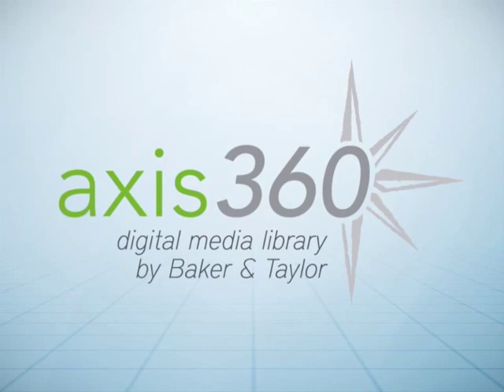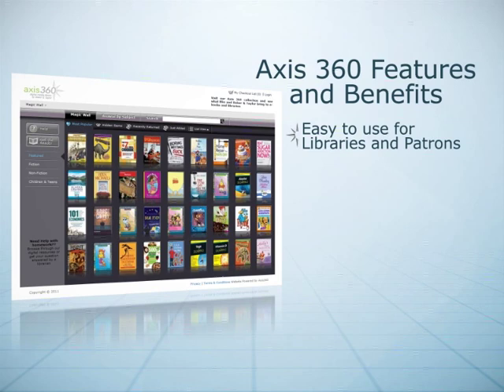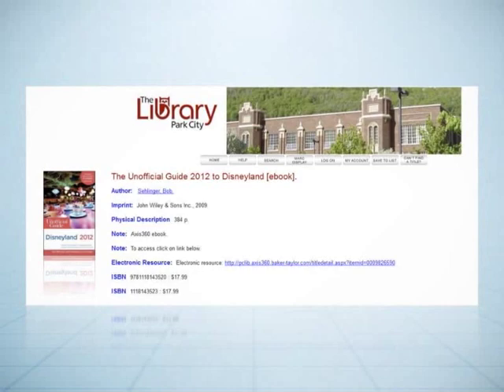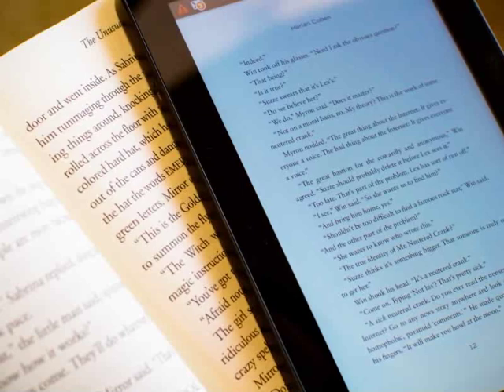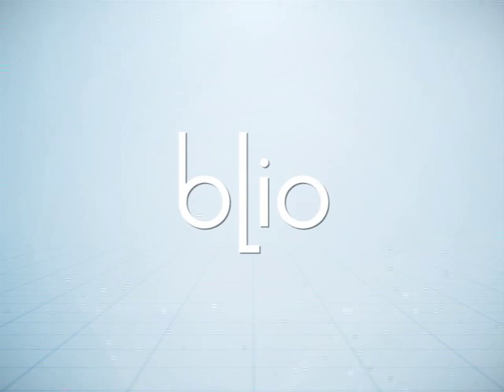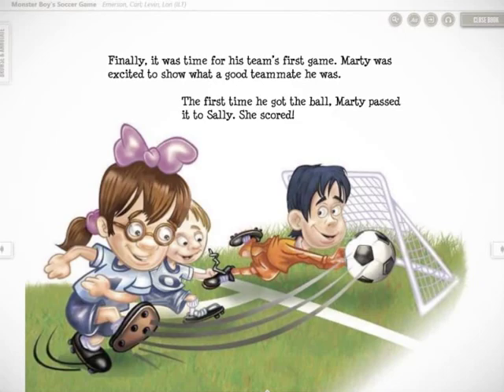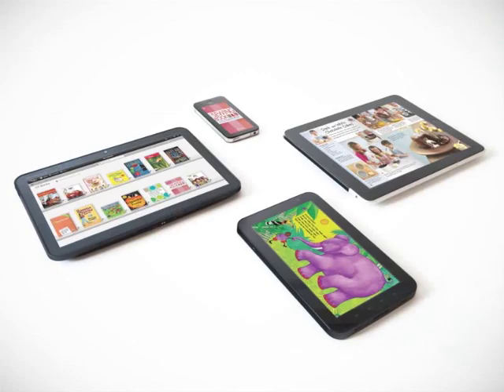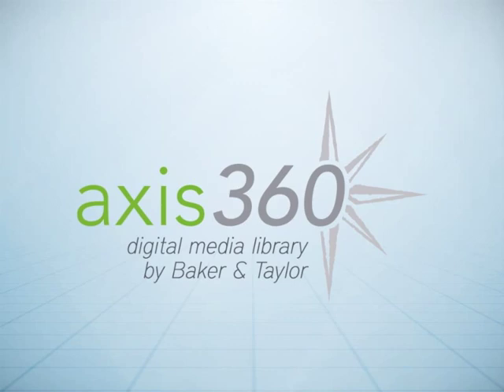Baker & Taylor - Axis360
Axis360 is Baker & Taylor's digital media circulation platform, your patrons can have a world of digital content at their fingertips.

Axis360 brings print & digital, together - Collection development services to help libraries order the right balance of formats, one time, at the point of title consideration.

Axis360 is Simple - Quickly find, order and activate digital selections via Title Source™ 3.

ILS Integration - Patron authentication, check out and holds management and circulation data, all within your ILS system.

Axis360 is Fast -  Easy check out process and seamless downloading for reading on multiple devices via cloud-based delivery.